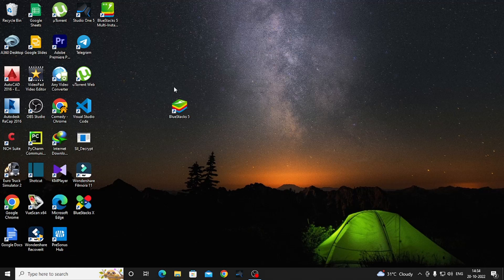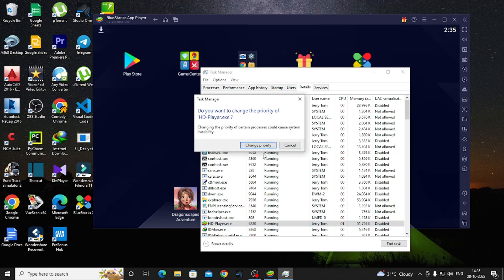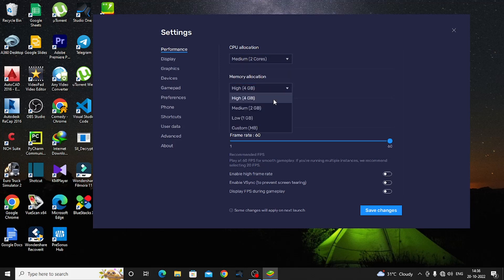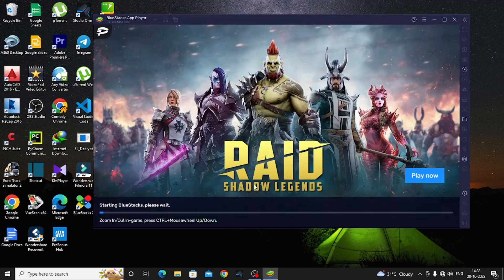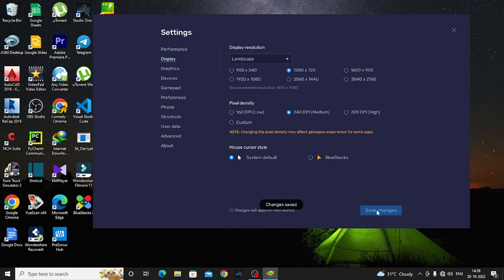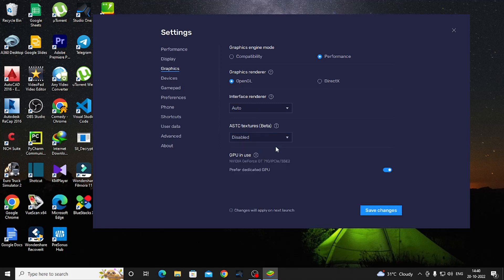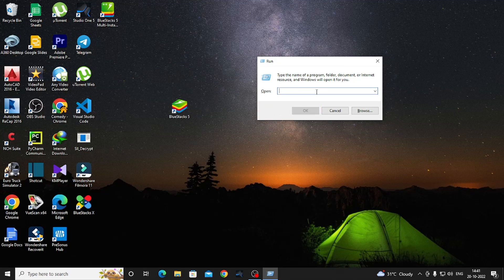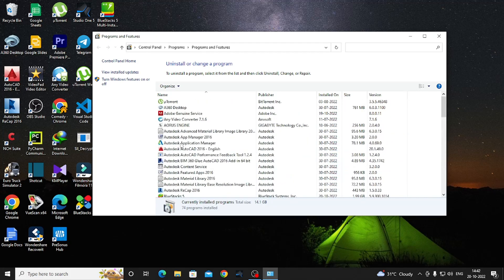5 Essential TWEAKS Every Bluestacks User Needs to SPEED UP Today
Learn how to make your BlueStacks run faster with these 5 essential tweaks! Whether you're playing Free Fire or any other game, these tips will help optimize your BlueStacks performance today.
In this Video, We are basically introducing you how to fix the lagging issue while playing games on Low-end PC using Blue Stacks X. It's just a simple tutorial video for all in Malayalam language. Watch the video and keep supporting us.